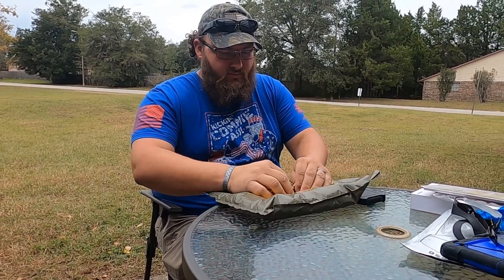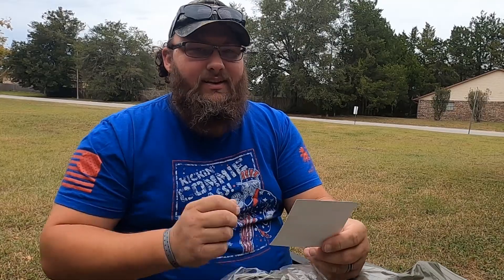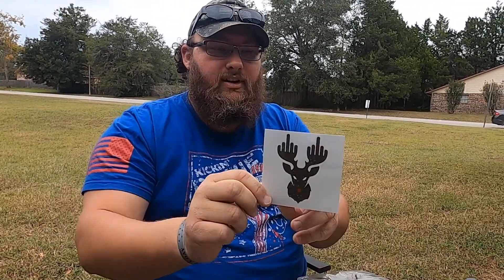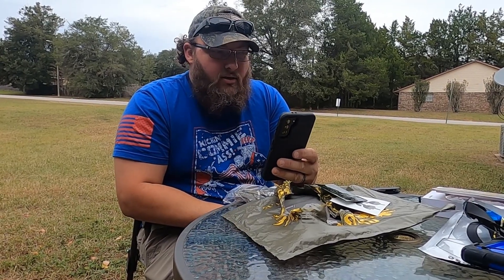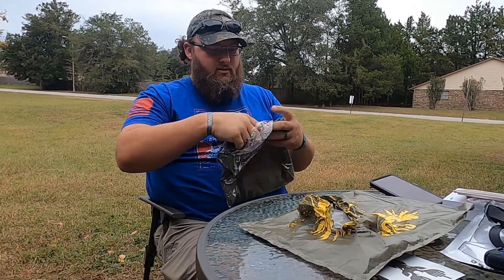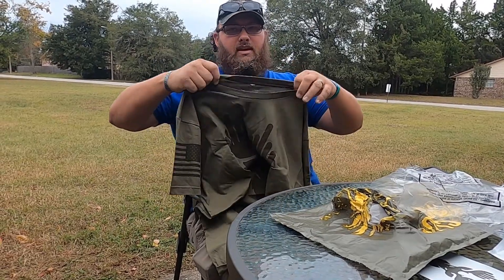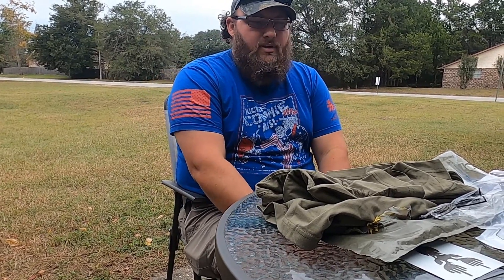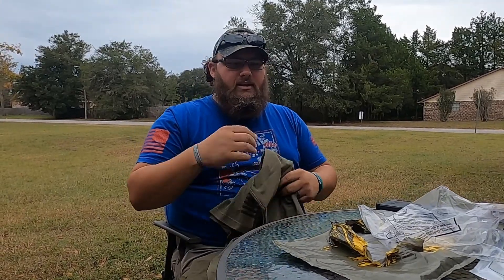Club Grunt Style Shirt December 2021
Hey y'all sorry for the late posting. I forgot to post it. My bad. Anyway here is my Dec 2021 Club shirt video. Hope you enjoy. This one has a bit of humor in it so I hope you like it.